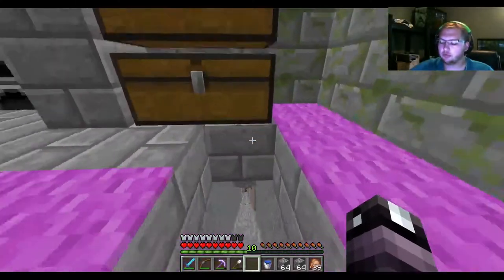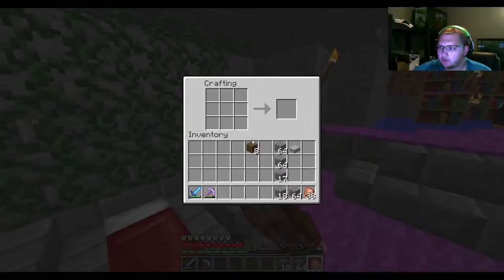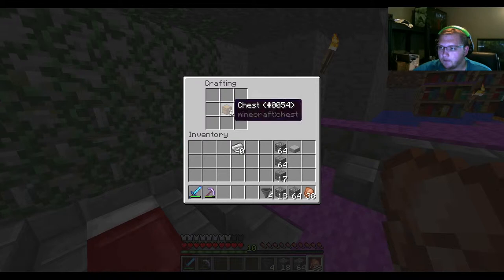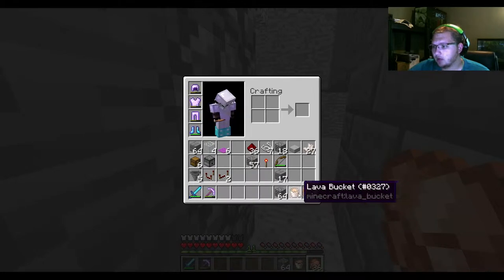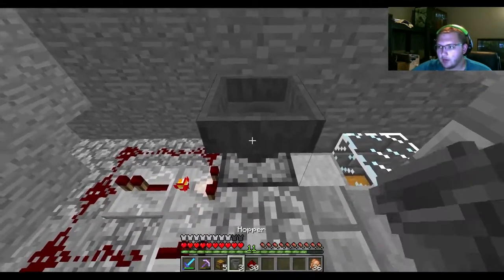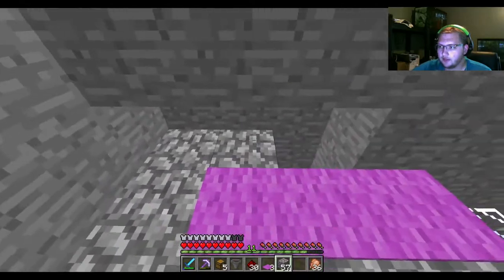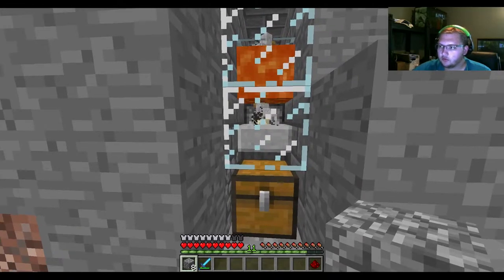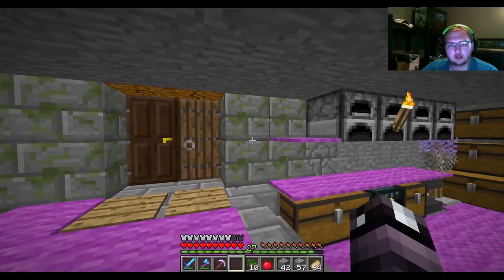Unlimited Chicken Farm | Duo Project SMP [7]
Hey there!